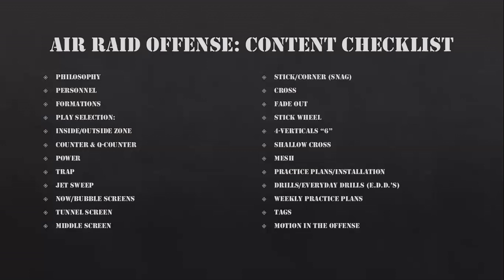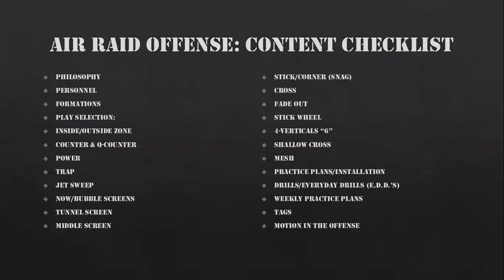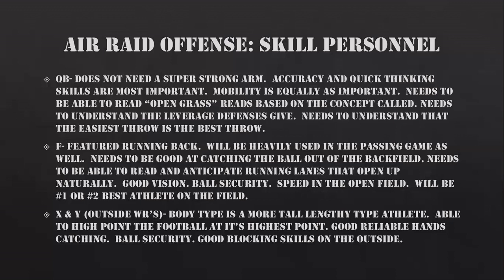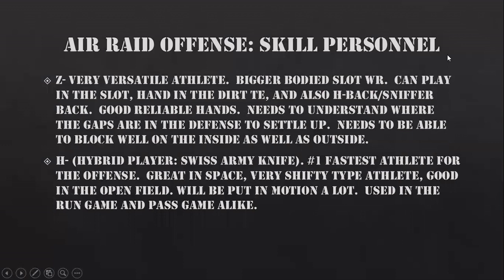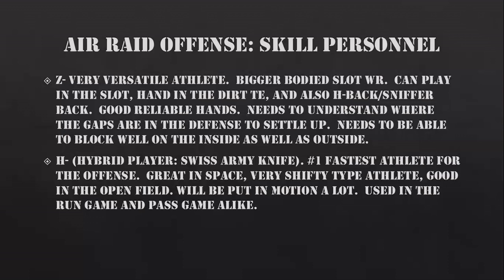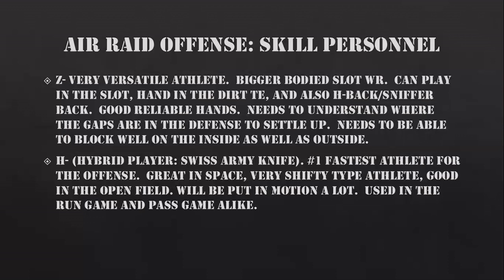Air Raid Offense: Back To The Basics Episode 1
Join me for the 1st episode of my Back to the Basics series, where I delve into the origins and philosophy of the air raid offense. Learn about the foundational principles and key strategies that have made this offensive approach so successful in modern football. Whether you're a coach, player, or fan, this video provides valuable insights into the evolution of the air raid offense.
Middle School Air Raid Facebook Group
X's and O's Football Talk Facebook Group